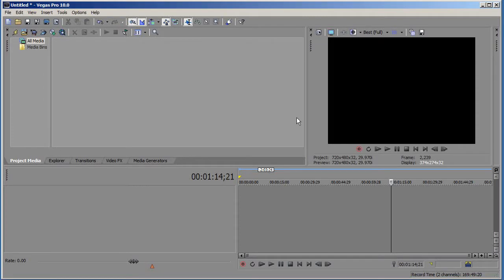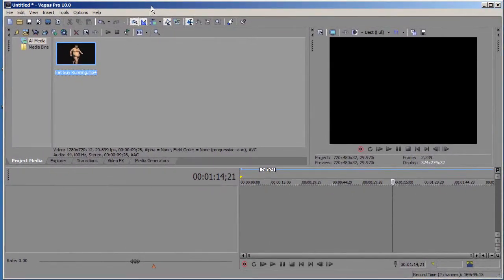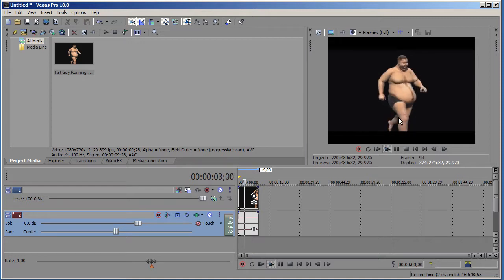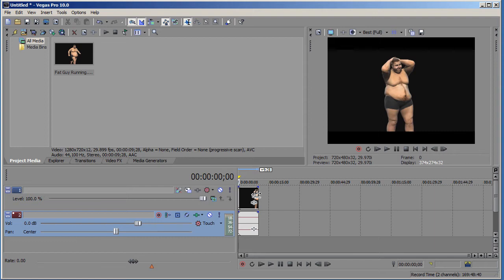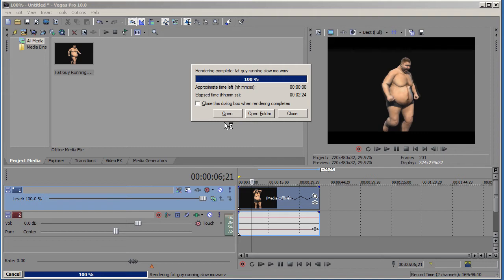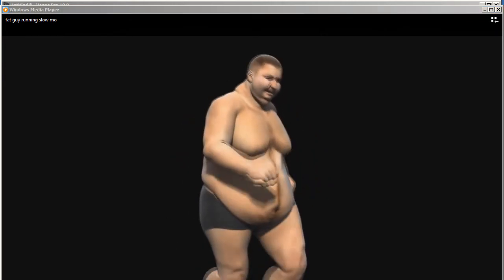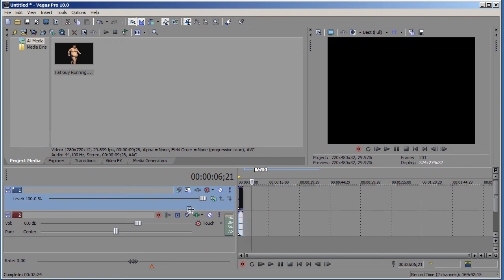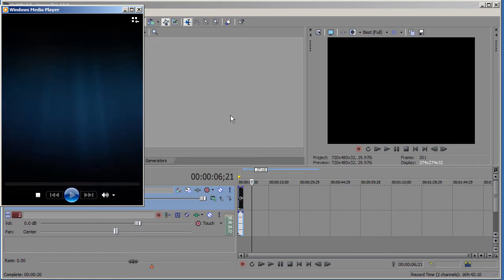Slow & Fast Motion in Sony Vegas [Tutorial 2]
this video tutorial shows how to do slow motion and or fast motion inside of sony vegas.

all you have to do is ctrl+click on the end of the clip, and drag it in, for fast motion, or drag it out, for slow motion...

that's it.